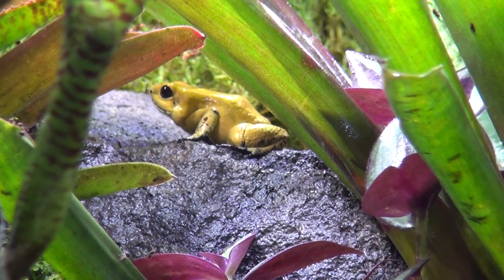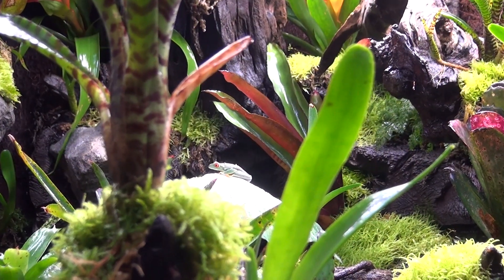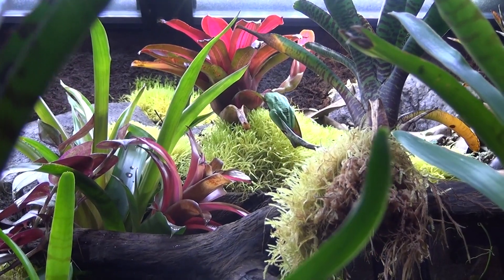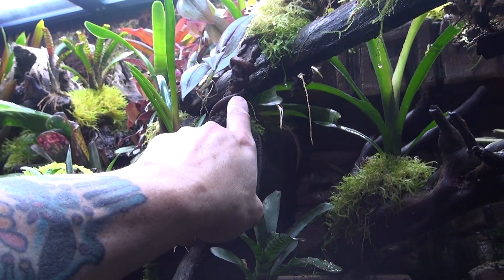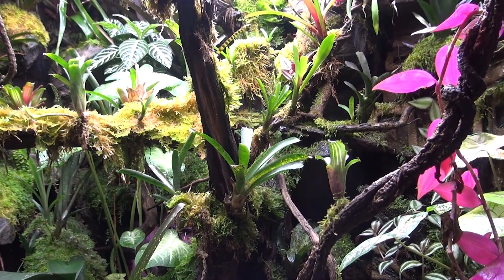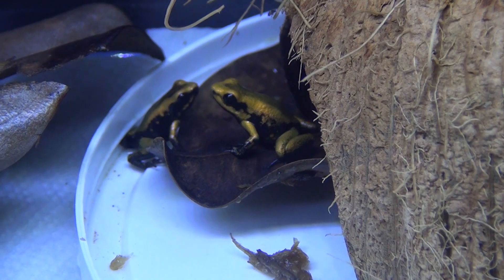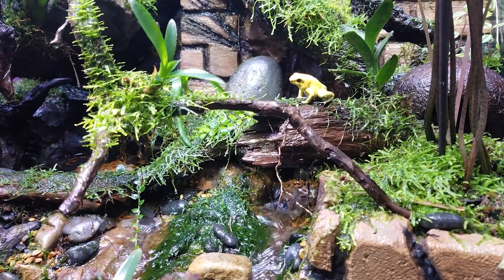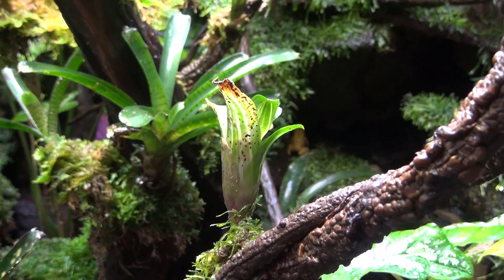GIGANTIC Indoor Rainforest Exhibit after 1 1/2 Years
HUGE Vivarium Growing for 1½ Years! PART 2

Artist, MAG, here:
Our HUGE RAINFOREST VIVARIUM, called The Rainforest Exhibit, is having it’s one and a half year anniversary!  In this vlog we CONTINUE to look back at how it started and how it looks now, after growing for one and a half years!  From our beautiful bromeliads to our tropical fish, The Rainforest Exhibit is really something to see in person!  On top of that, our beautiful animals have been thriving in this MASSIVE zoo quality habitat, and really just make this one of the most beautiful Vivariums on the internet!

We will send you our NEW 2020 The Rainforest Exhibit Brochure!
It explains what we can offer you, as in a complete zoo quality state-of-the-art Ecosystem

ABOUT THE RAINFOREST EXHIBIT:
Many of you know that Custom Sneaker Artist, MAG, has created custom apparel for some of the world’s biggest celebrities and rock bands, from Will Smith to 3 Doors Down, GN’R to Motley Crue,  Kelly Clarkson to Poison, Samuel L. Jackson to Nickelback, Peter Facinelli to Chad Szeliga, and many, many more!

Now, MAG is proud to announce his newest project, “The Rainforest Exhibit”!

MAG has partnered with Custom Aquariums, the leader in build-to-order aquariums, as they deliver their huge Amphibious Aquarium to MAG’s art studio.  The Rainforest Exhibit is the largest Amphibious Aquarium (so far) ever built by Custom Aquariums!  It is 5 feet high by 5 feet long by 4 feet deep and is approx. 750 Gallons by volume!  These dimensions do not include the wooden stand and canopy, when installed, they reach a height of over 8 feet!

On Nov. 1st, 2018, our NEW YouTube Vlog made its debut and featured the planning, the build, supplies, fauna, flora, etc., we will take you with us through every step of the build!

Unknown to most, MAG has designed and fabricated zoo exhibits all over the USA.  He brings his unique style and skills to this sponsored project.  Tune in to the ups and downs of this colossal task and share in the struggles and triumphs as MAG documents every successful—and not so successful—moment on this vlog.

The Rainforest Exhibit is proud to be partnered with the Rainforest Trust, which is a charity dedicated in preserving rainforests and other ecosystems, by purchasing land to protect it from deforestation and illegal mining.  We will be helping spread the word about the Rainforest Trust, as well as, helping them raise funds to carry on their mission.